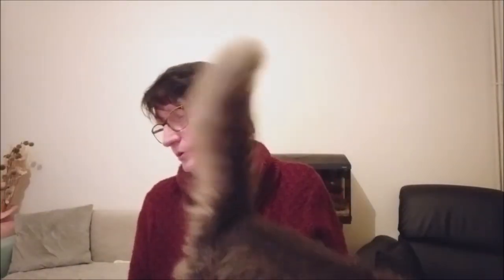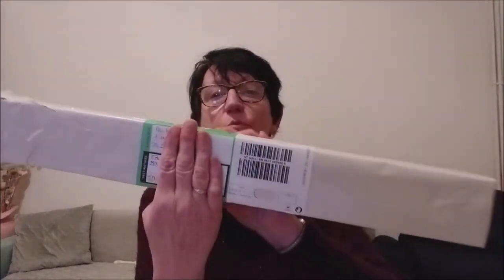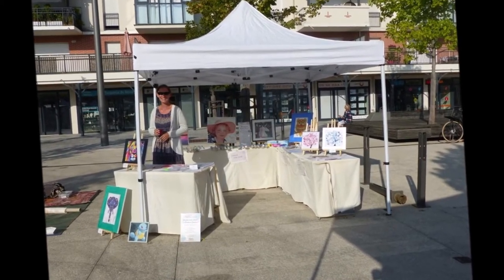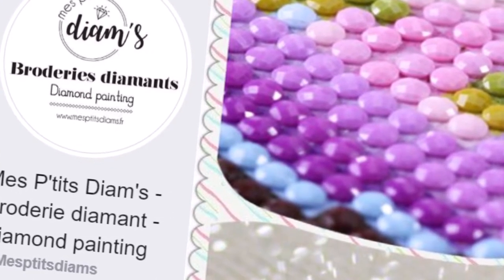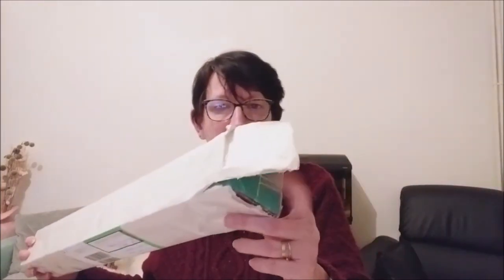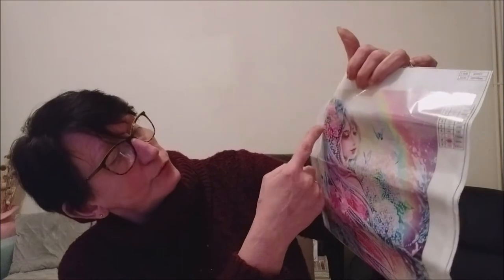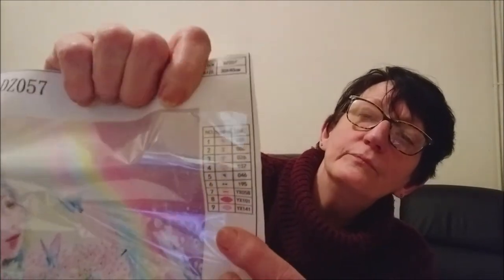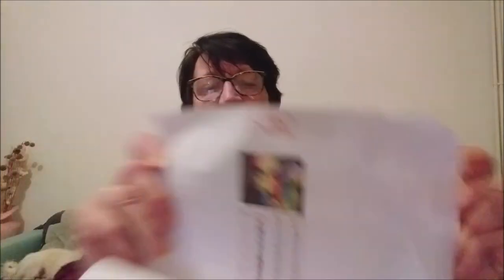UNBOXING Mes Ptits Diams Kits Diamond Painting